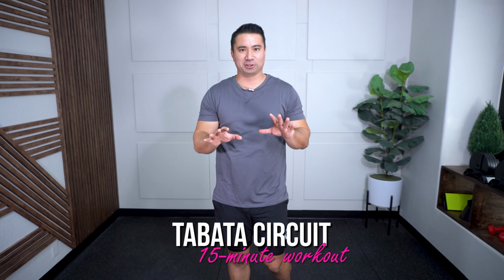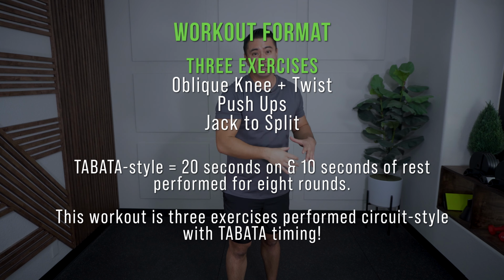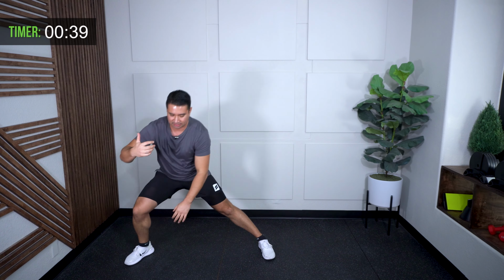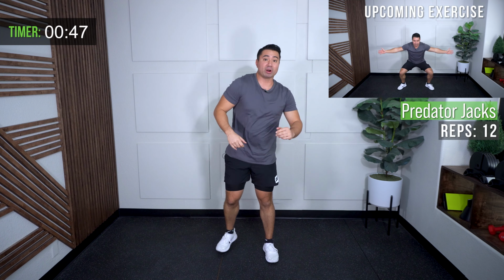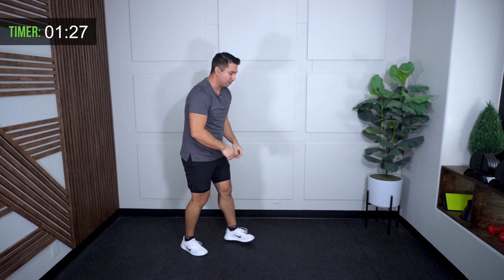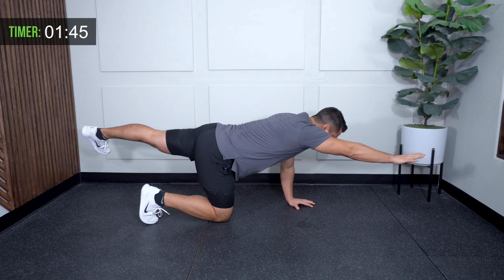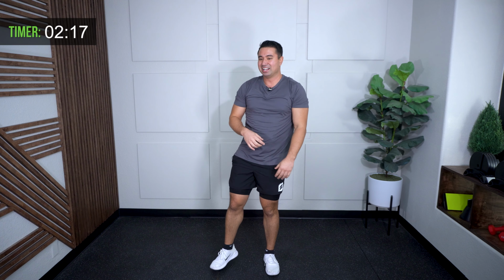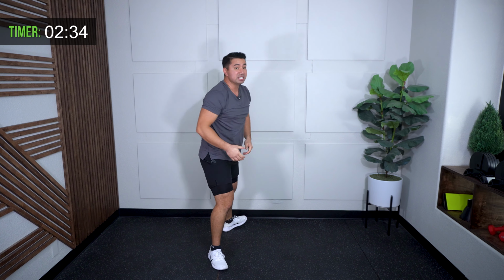15-MIN TABATA Circuit Workout | Full Body HIIT - No Equipment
15 minutes of TABATA can efficiently burn the most calories and give you an excellent workout that makes you feel accomplished. Our ultimate goal with these workouts is to challenge you physically and mentally, and that all starts with you pressing play on this at-home workout. This class requires no equipment and is a full-body BLAST! You'll be pushing till the end and wondering where the time went after knocking this out of the park!

One of the most significant benefits of high-intensity exercise is your elevated heart rate post-workout, meaning you burn more calories as your day progresses. This intense TABATA workout consists of three TABATA-style exercises (eight rounds, 20 seconds of work, and 10 seconds of rest), giving us a killer 12-minute circuit. Quick workouts like these can be very effective at burning calories and building endurance with our muscles.

This is a bodyweight TABATA and one that you can do anytime. A key to getting the most out of a TABATA workout is to get ready for the next exercise during your rest period. You'll be sweating, but remember, it's just a short time. Try your best to get prepared and work to your best ability in the 20 seconds of the work period. You only need a little space and 15 minutes to knock this workout out. Use your modifications when you need them, and keep your form.

The three workouts in this TABATA are:
Oblique Knee + Twist
Push Ups
Jack to Split

From 2012 to 2016, I ran and operated my own fitness boot camp company in Long Beach, California, which won Best Bootcamp two years in a row (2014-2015) and Best Personal Trainers three years in a row (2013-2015). I hold a bachelor's and master's in exercise science and am working on completing my doctorate in health & human performance.

0:00 - Workout Format
0:24 - Warmup
3:52 - TABATA Workout